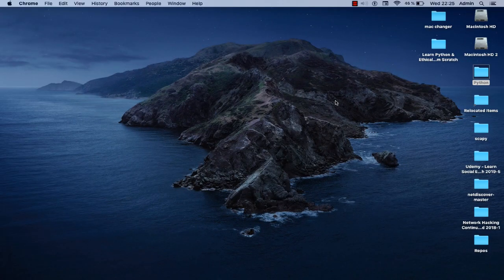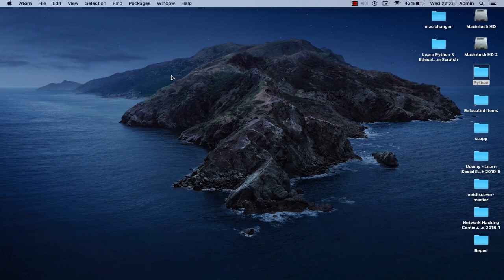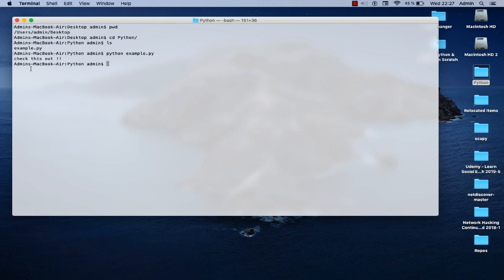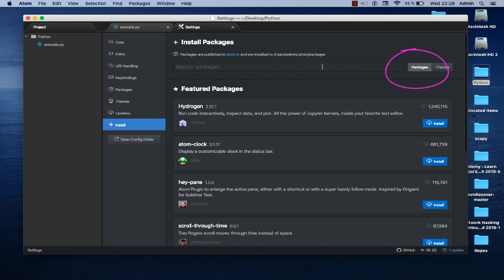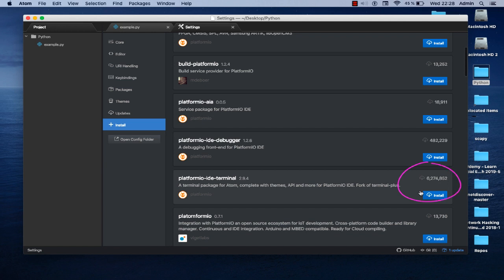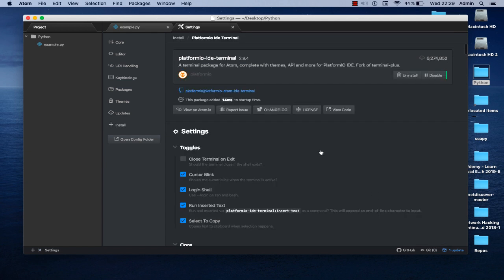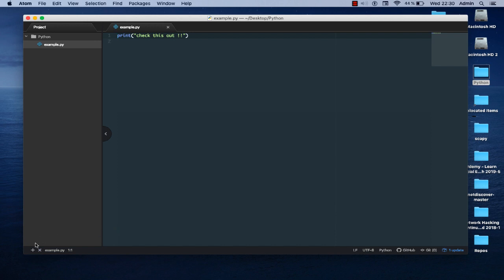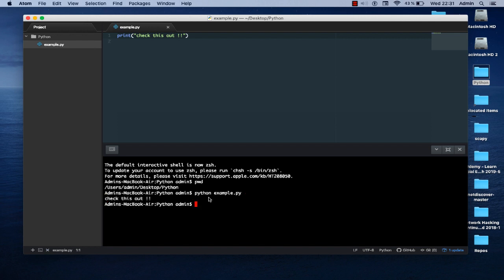How to run Python Script in Atom Editor using platformio-ide-terminal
How to run Python Script in Atom Editor

There are a number of Atom packages which give you access to the terminal from within Atom.
platformio-ide-terminal is one of them
n the Atom IDE:

Open file-settings
Click "+" install
Search for a terminal package called "platformio-ide-terminal"
Click "install".